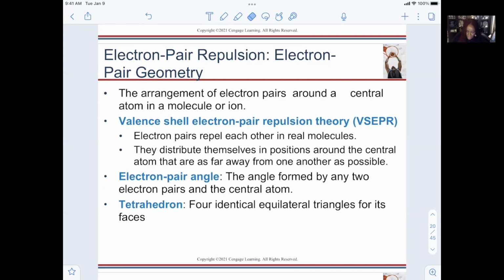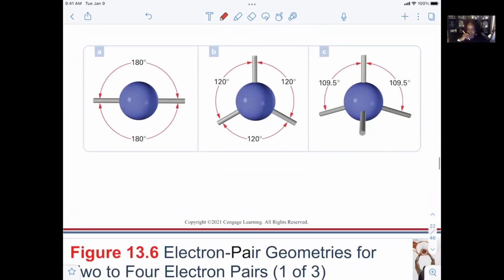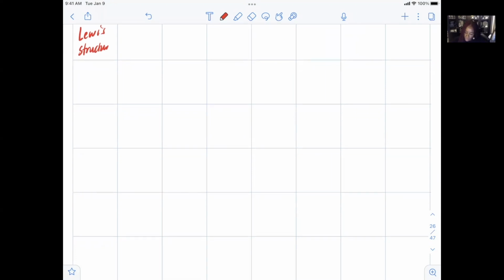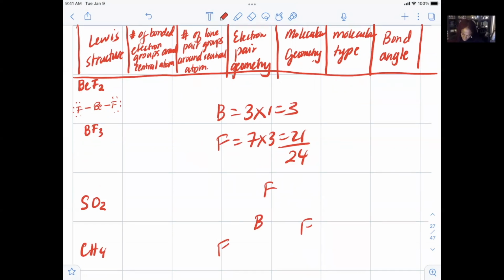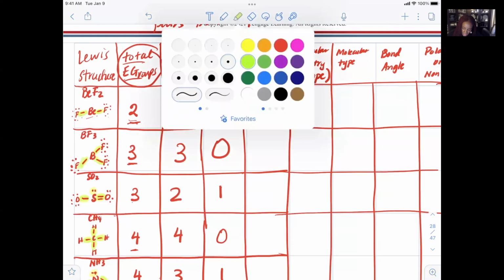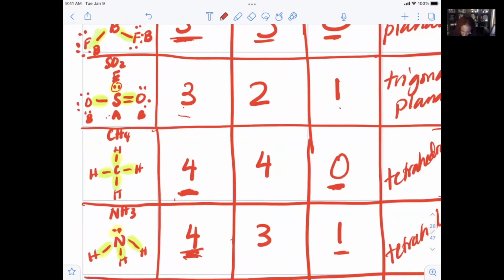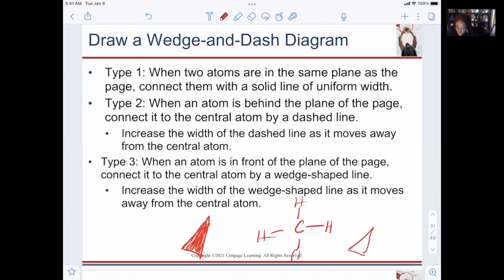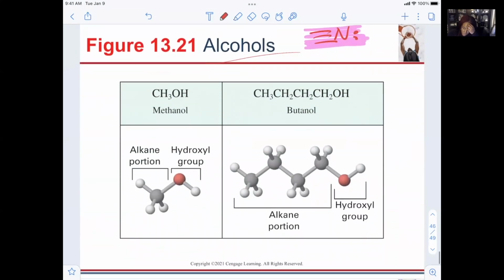Chem 1405 Chapter 13 Part -2